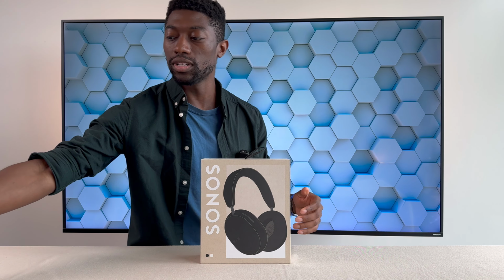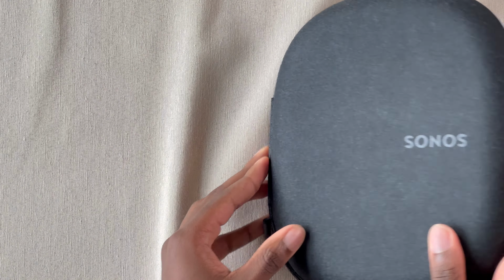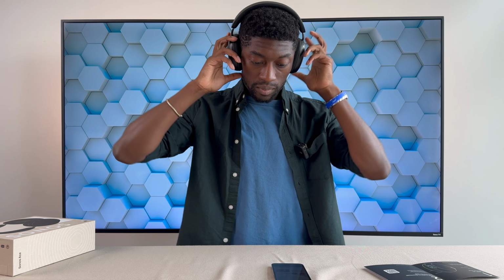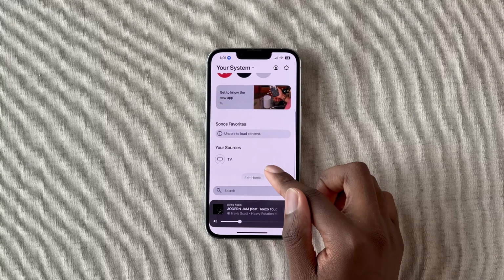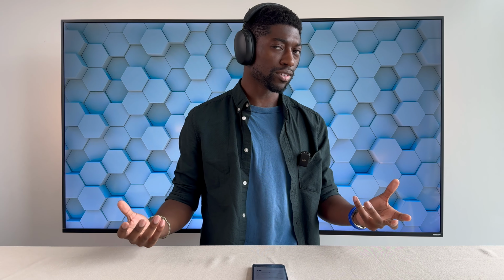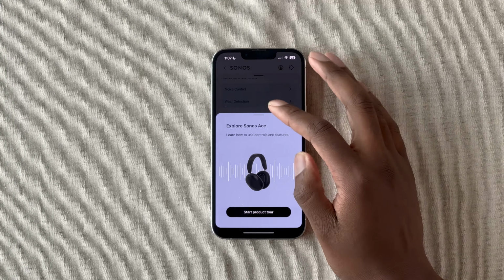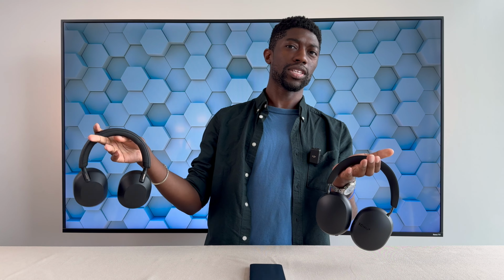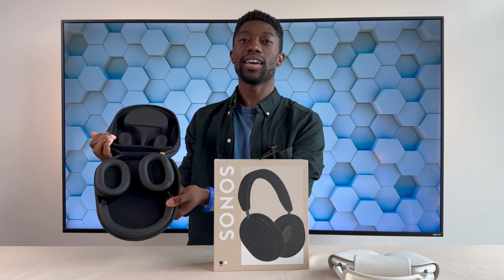Sonos Ace | Sonos Finally Made Headphones And...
Sonos Ace unboxing and first impression. Starting price... $449!

Recorded on: A Smartphone

Sonos Arc
Sonos Beam (Gen 2)
Sonos Sub (Gen 3)
Sonos Mini Sub
Sonos Era 100
Sonos Era 300